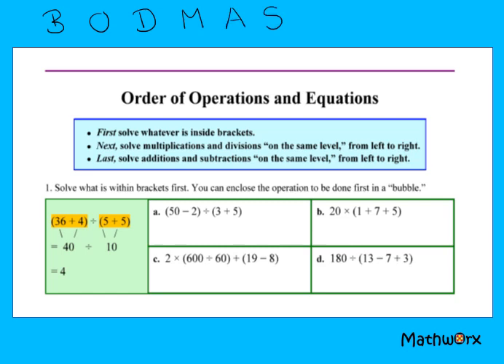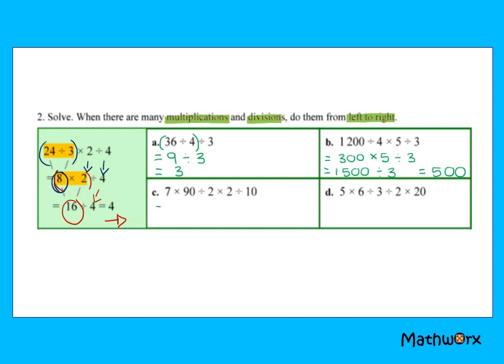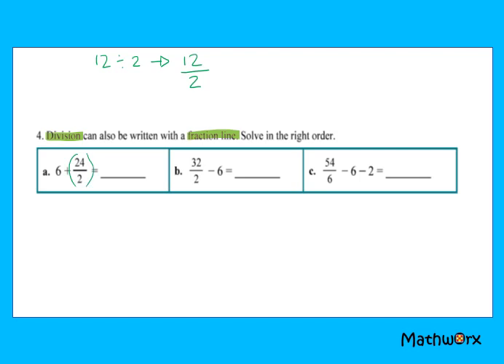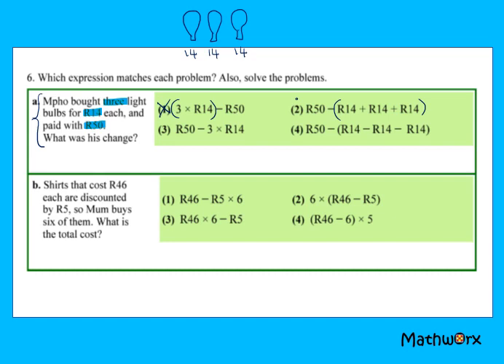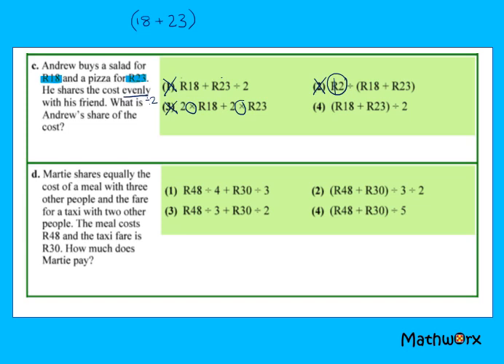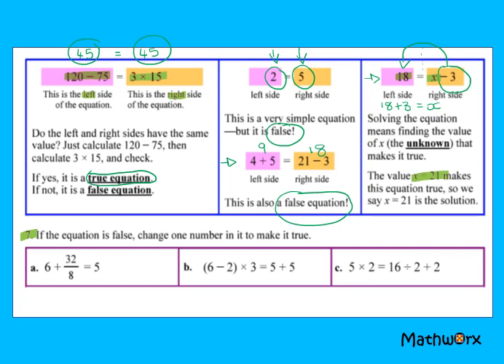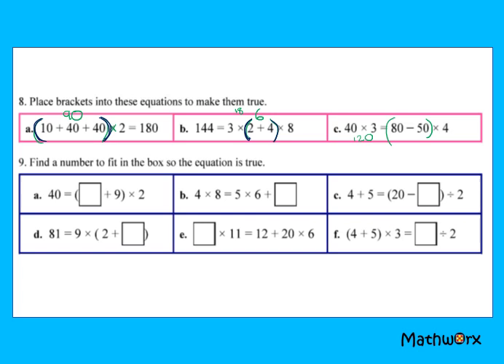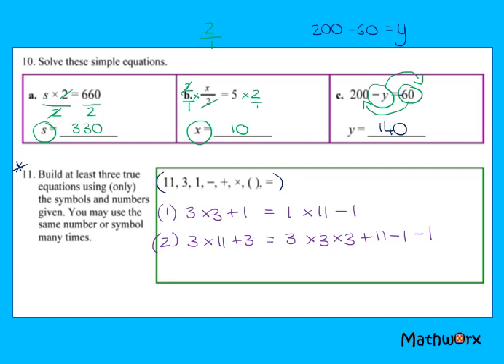6 May Powerpoint Lesson 6 Order of Operations + Equations + Expressions